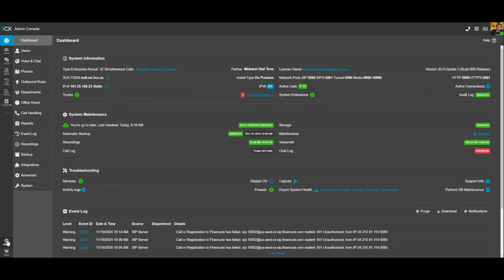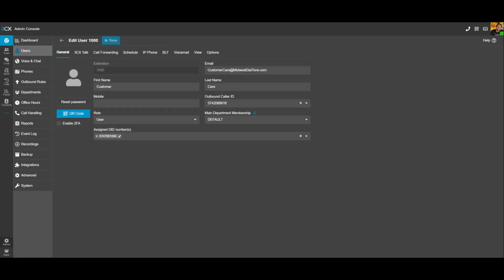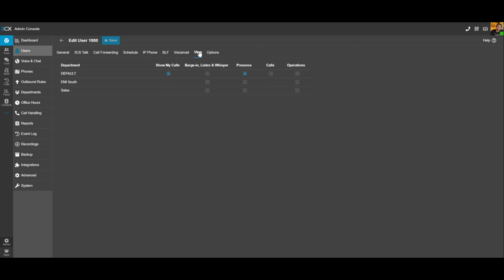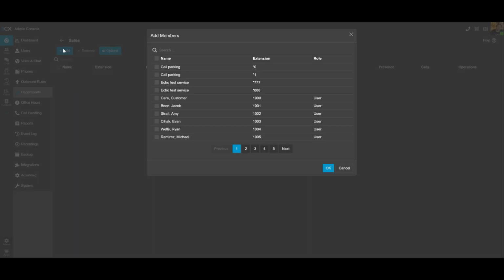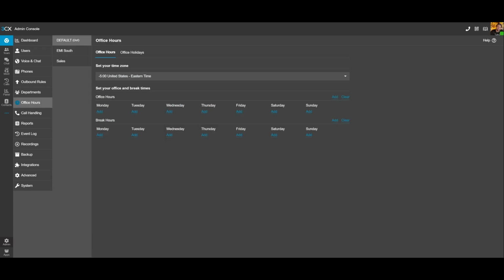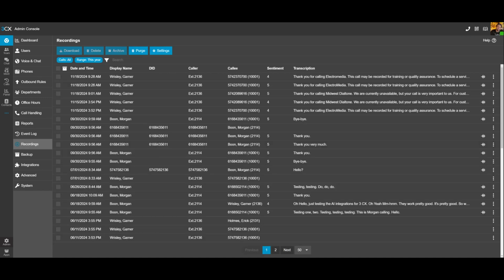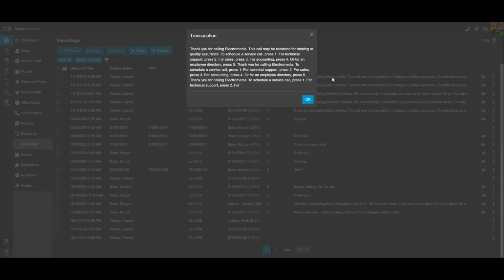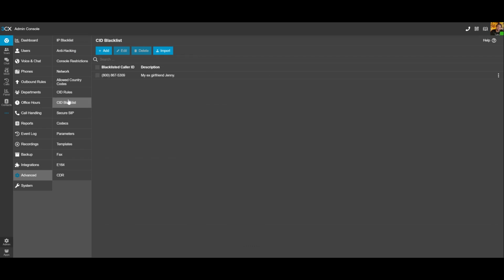3CX V20 Admin Portal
In this video we show you how to make basic programming changes in the version twenty 3CX phone system.